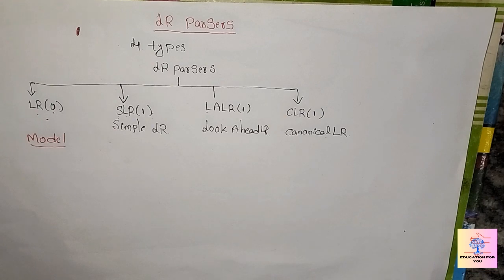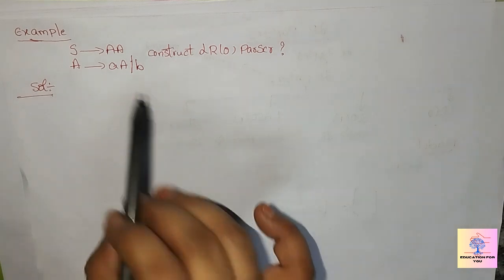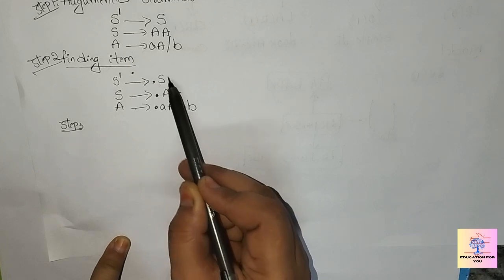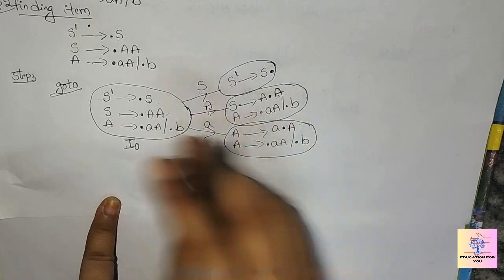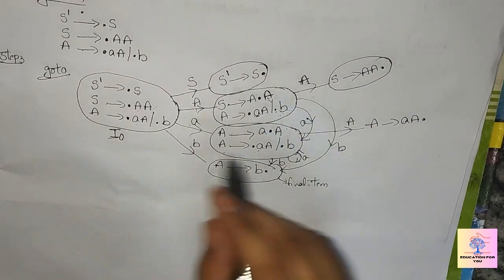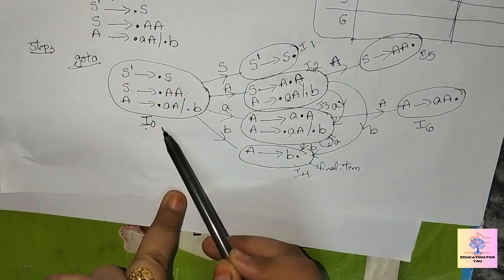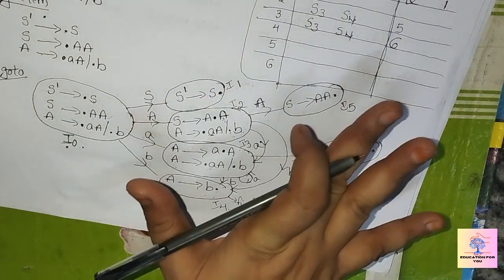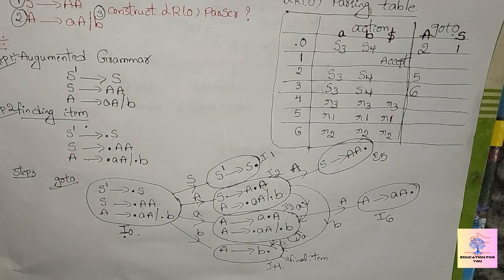LR(0) PARSER | COMPILER DESIGN | GAYATHRI | @EDUCATION FOR YOU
LR(0)PARSER